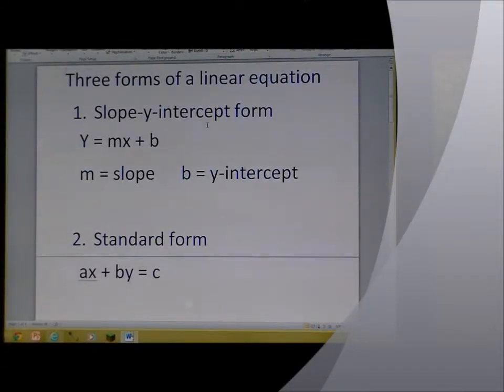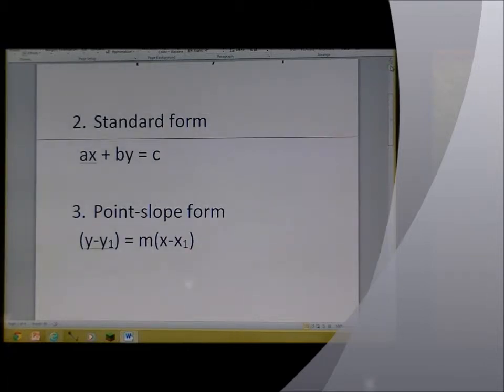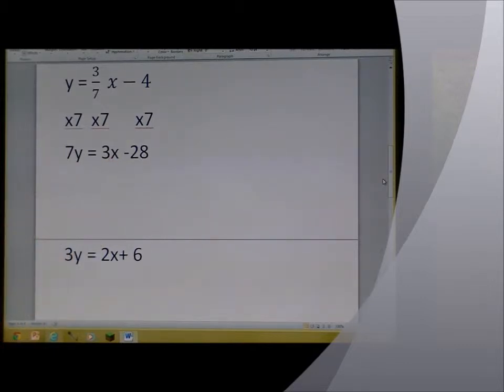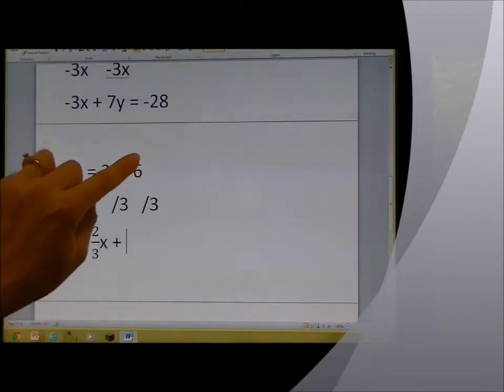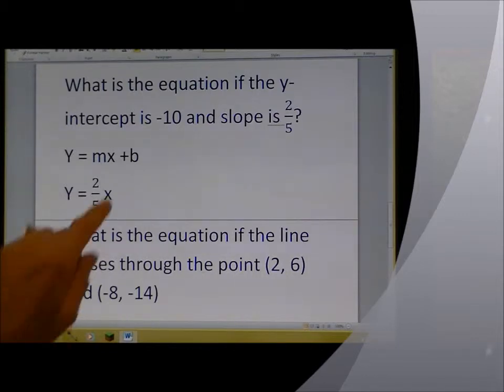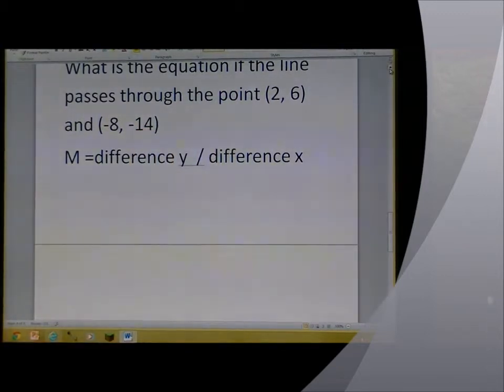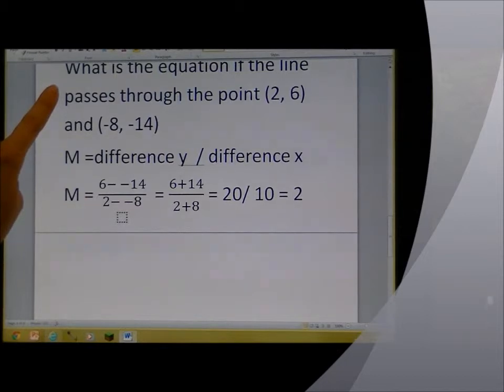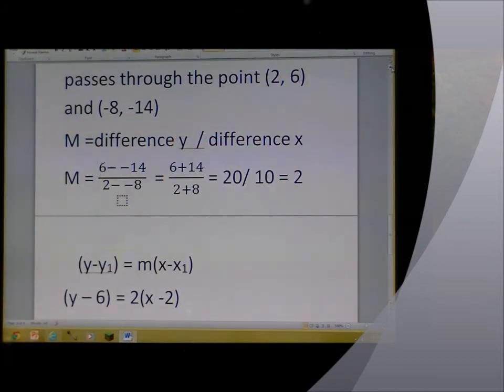three forms of linear equations video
three forms of linear equations